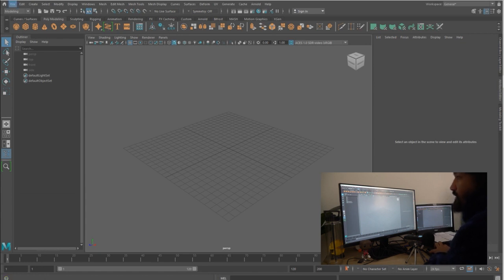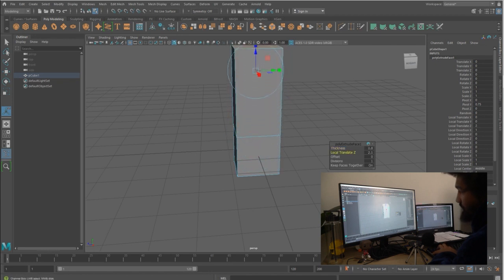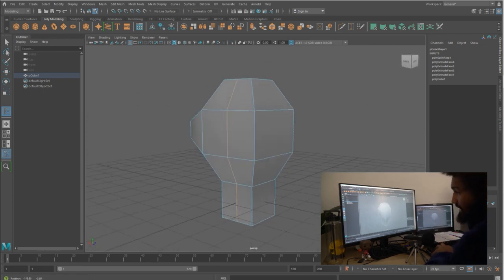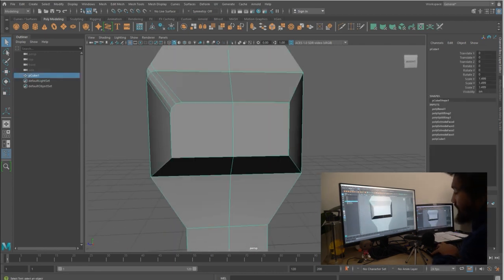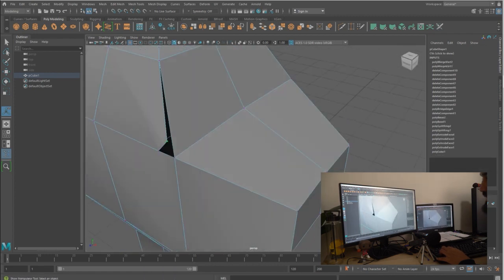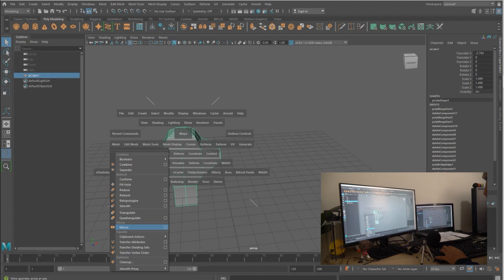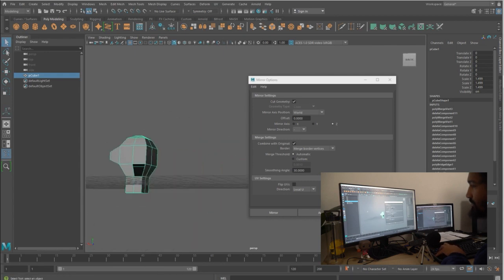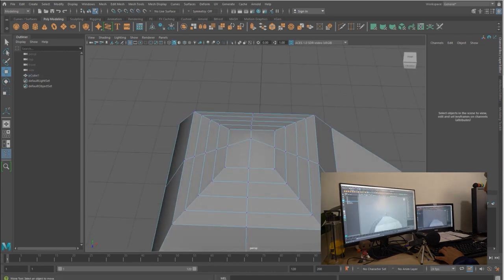Introduction to Maya 2022/2023 - Part 002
Welcome to my video second part, 'Introduction to Maya'! This video is aimed at those who are new to 3D animation and want to learn the basics of Maya. If you didn't already know Maya is a powerful 3D computer graphics and animation software developed by Autodesk. It is widely used in the film, television, video game, and advertising industries for creating high-quality 3D models, animations, visual effects, and simulations.  In this video, you will learn how to navigate the Maya interface, create and manipulate objects, work with different tools and techniques, and more. Whether you're a student, a hobbyist, or someone looking to start a career in animation, this video will give you a solid foundation to get started with Maya. So sit back, relax, and let's dive into the world of 3D animation!

IG Studesaintceran